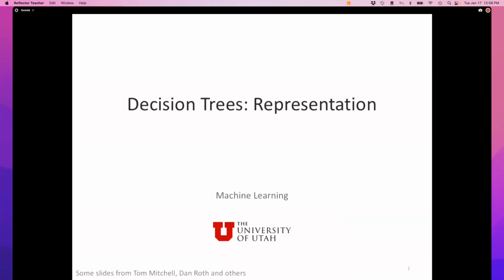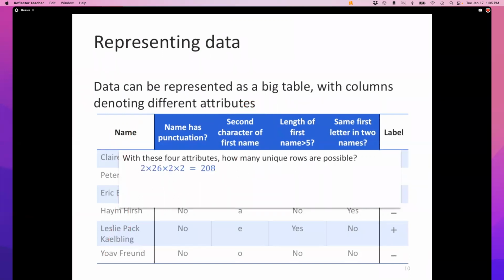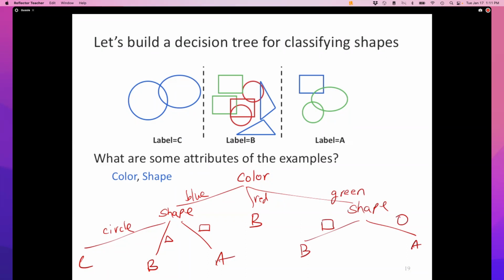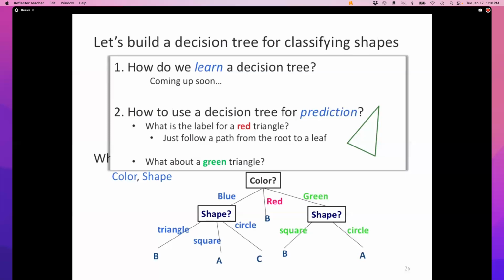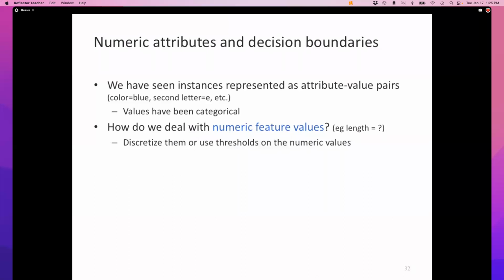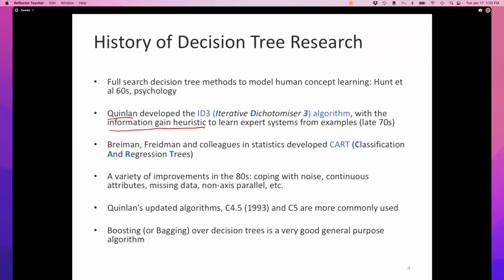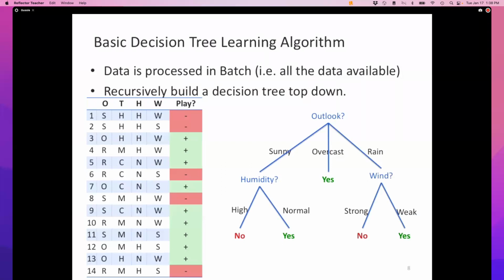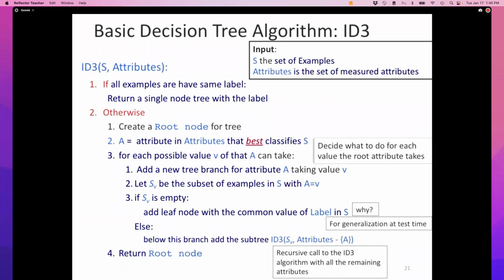Machine Learning: Lecture 3b: Decision Trees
In this lecture, we look at decision trees and the popular ID3 heuristic for learning decision trees.